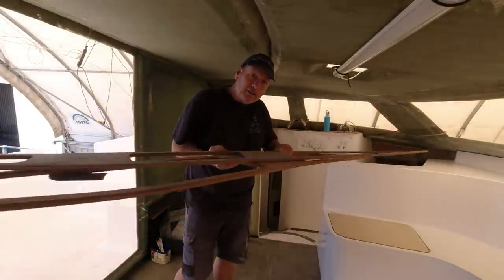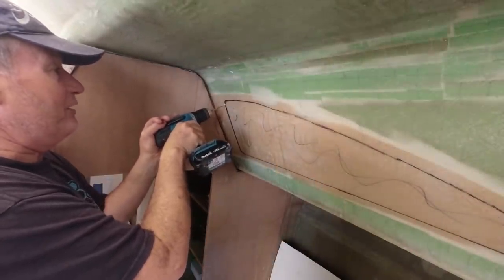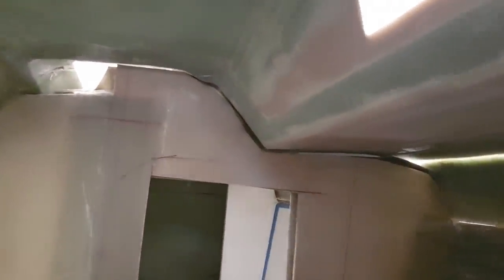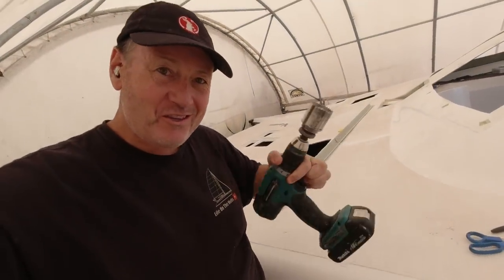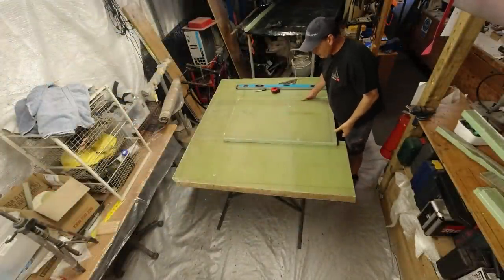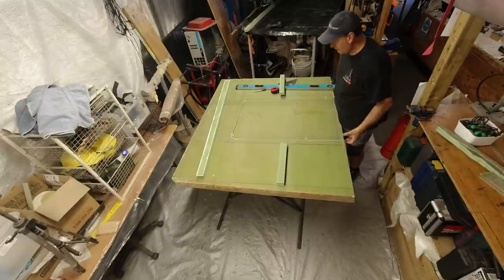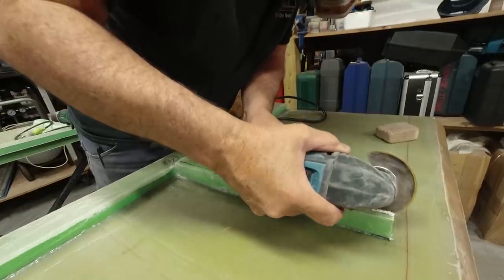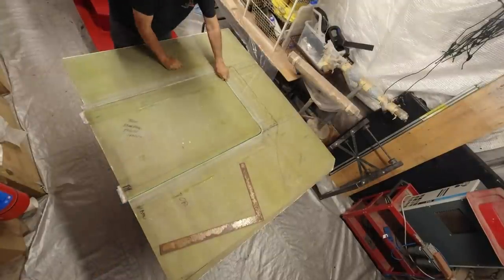CATAMARAN BUILD - Pure Boatwork - Window Cut Outs and Engine Access Ep202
No mucking about his week, or any week for that matter. It is all just "Pure Boat" work here on this project as I am moving forward in leaps and bounds, and then it seems like small steps at the end of the day. Establishing window frames see more grinding and cutting in to the deck and my biggest worries about good engine access are laid to rest as I start on the Engine Bay Hatches and bed frame.
Cheers Ross